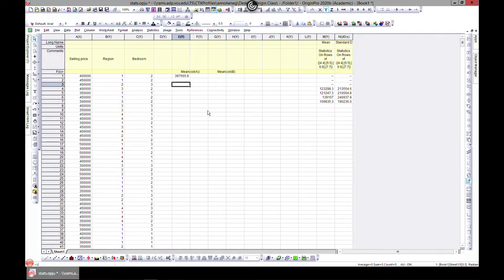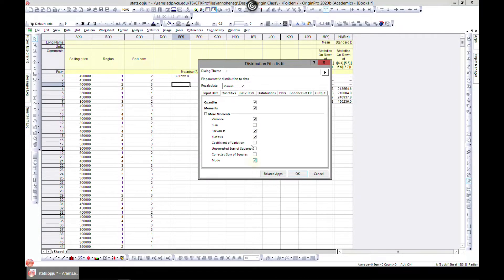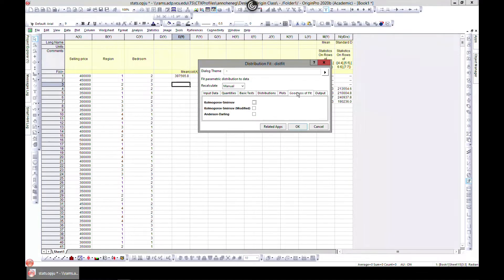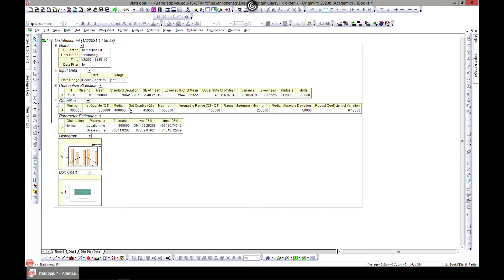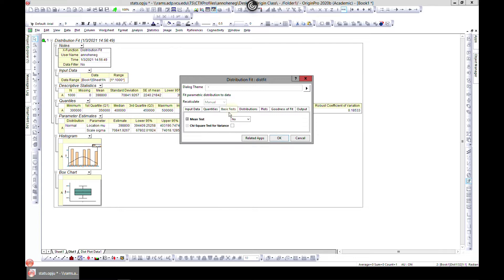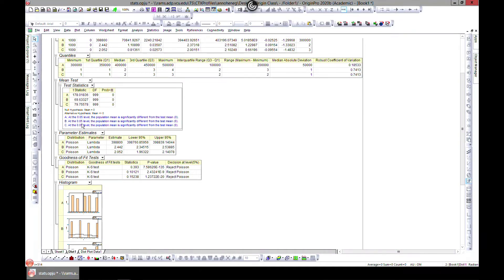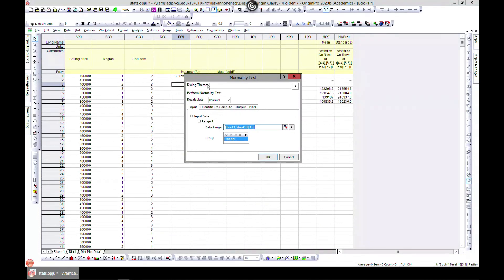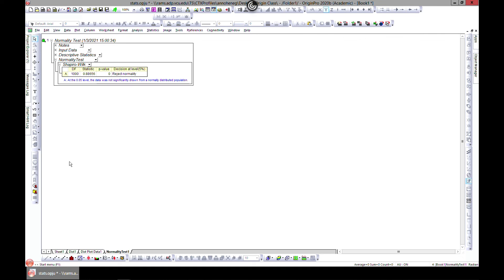Distribution Fit and Normality Tests in OriginPro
This video demonstrates how to perform Distribution fit and Normality test in OriginPro software